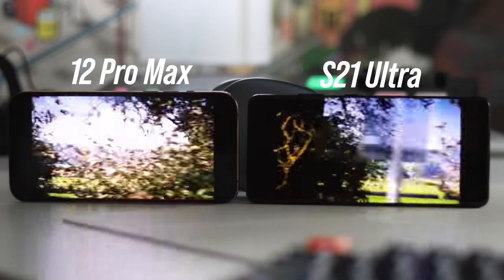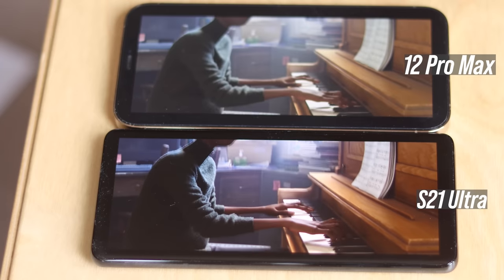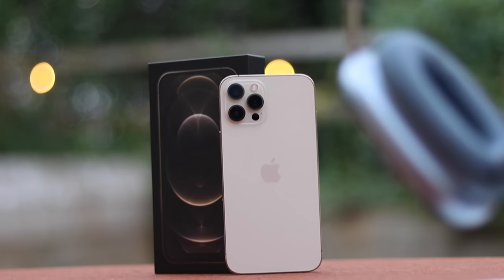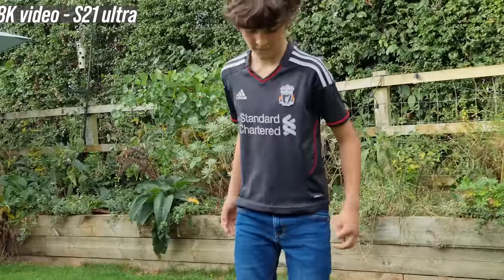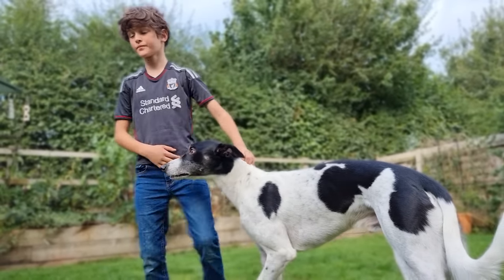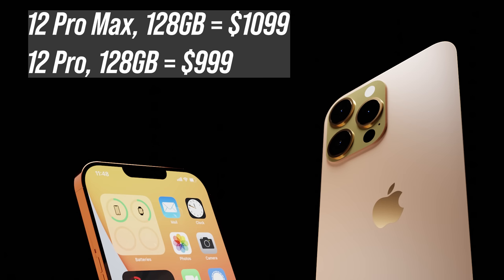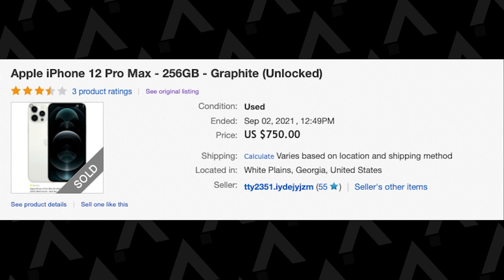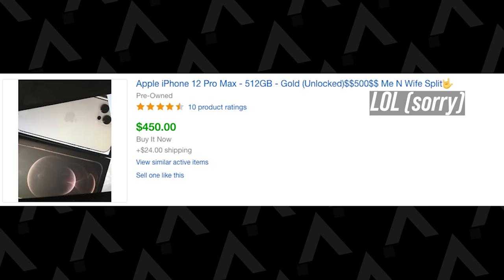Apple iPhone 13 - It’s gonna be great! But…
The Apple iPhone 13 is about to be launched on the 14th of September 2021 at the AppleEvent. With all the excitement and Apple Marketing it may cloud our options when buying a new phone. The iPhone 12 Pro and 12 Pro Max are less than 12 months old and still fantastic options for consumers who don’t want to drop over $1,000 on a new phone. You might be coming from an iPhone 6, 7, 8 or even an Android device, but is the iPhone 13 the best option for you?

Given the minor upgrades this year, the 12 Pro and Pro Max could be the best value for money option right now.

Of course there are features like Apple ProRes recording, AI Filters, Portrait video and ProMotion (120Hz) display that may be enough of a reason for you to upgrade. But this video should help remind us that there are alternatives which will save your wallet for another year!

0:00 Apple iPhone 13 or iPhone 12 Pro Max?
0:51 The hype for the iPhone 13 is real but what if your budget is less than $1000?
2:14 Why the iPhone 12 Pro Max is the best bang for your buck!
2:45 The iPhone 12 Pro Max Battery
3:03 What am I missing out on by not getting the iPhone 13?
3:50 120Hz ProMotion display on the iPhone 13. Is it worth it?
5:20 Why the iPhone 12 Pro Max is still a beast! What about 8K video?
7:05 iPhone 12 Pro Max vs iPhone 13 Pro Max - Pricing